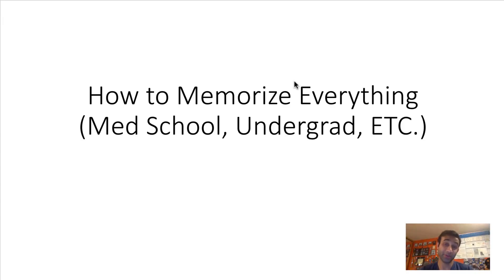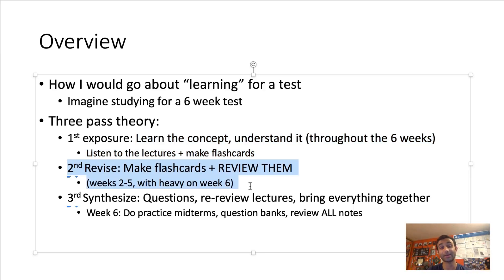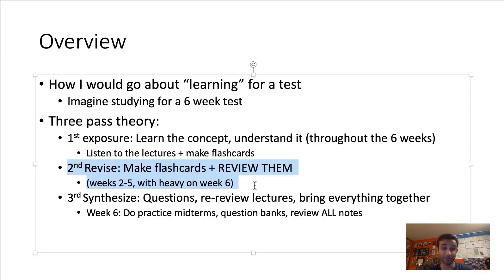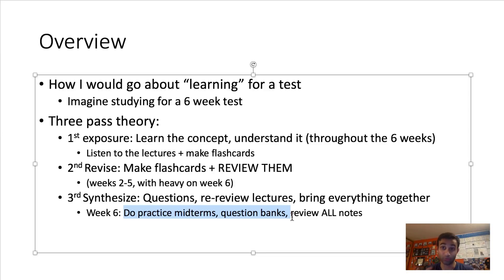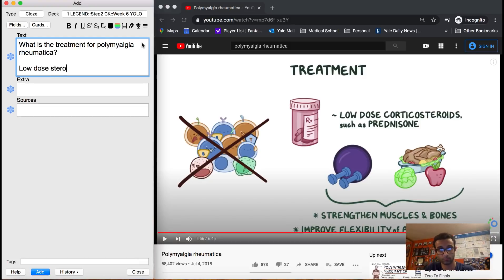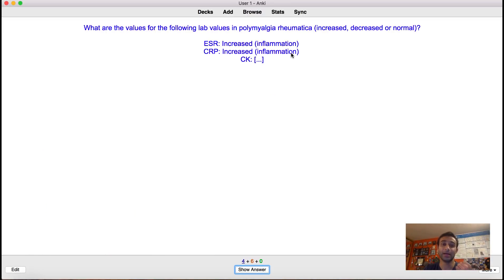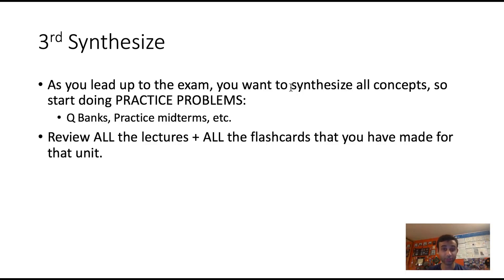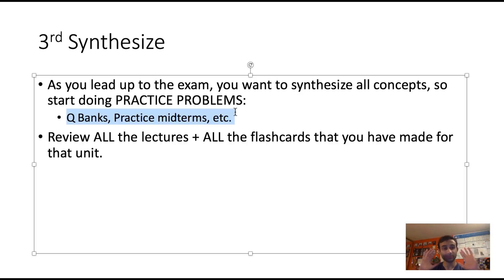How to PERFECTLY Memorize EVERYTHING in Medical School & College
Hope y'all enjoyed. My philosophy is actually rooted in a lot of basic science; the cortex is where long term retention happens and the hippocampus is usually where things are stored short term. If you follow this strategy, you'll be able to optimize for long term retention, and ideally, memorize more effectively :)